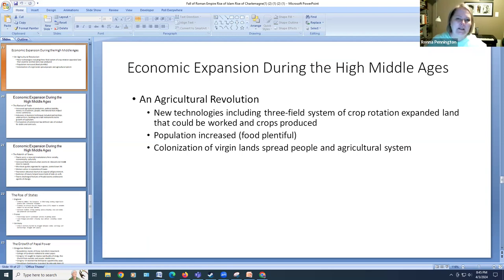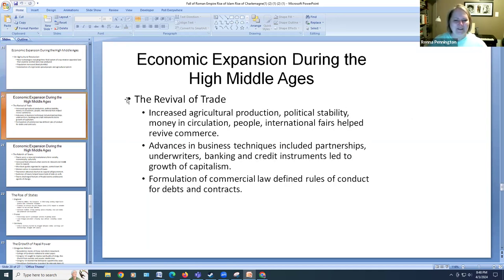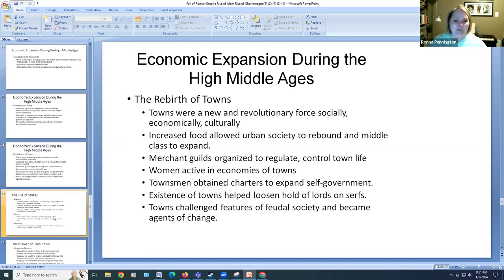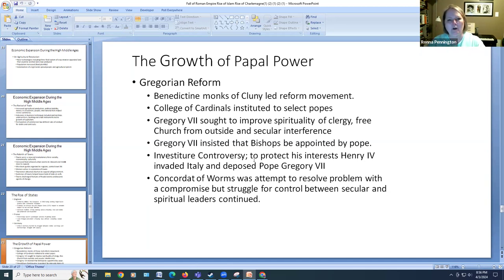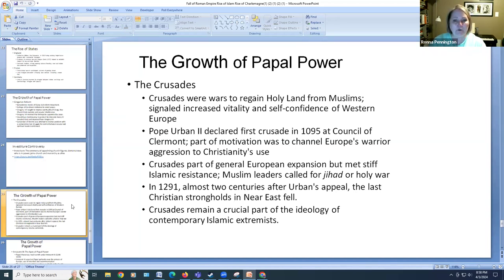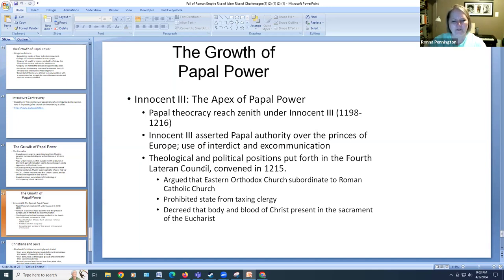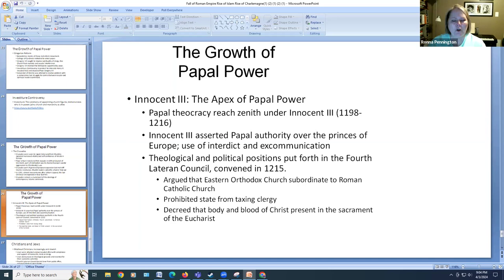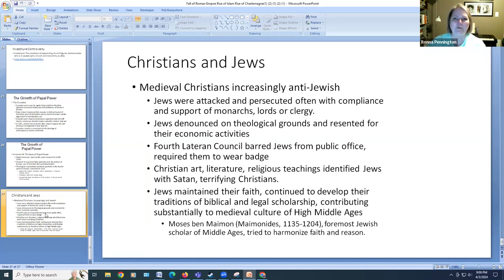The High Middle Ages